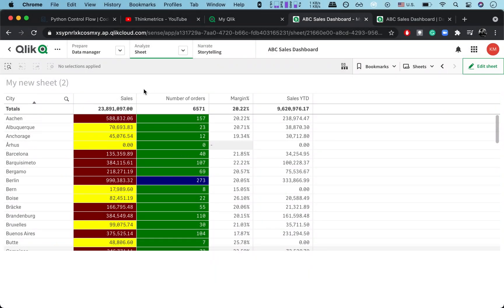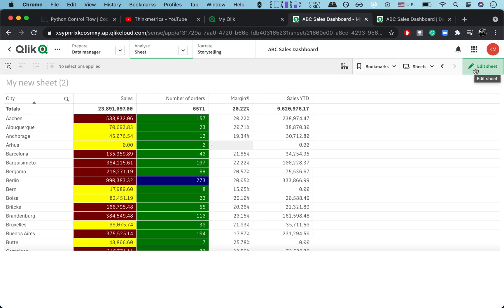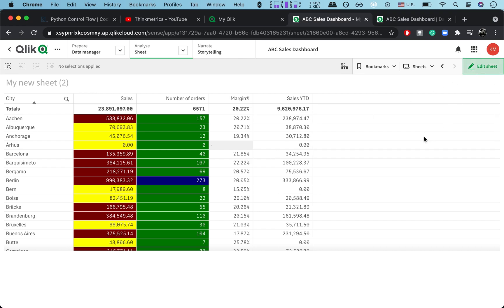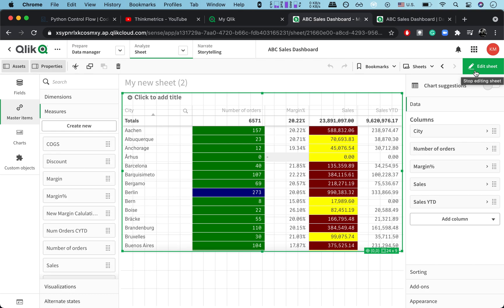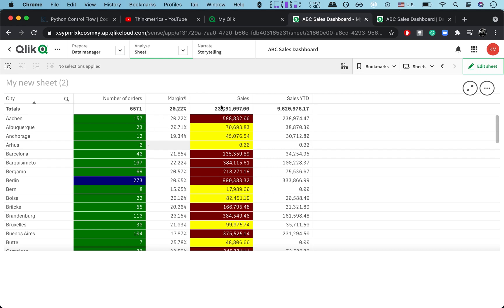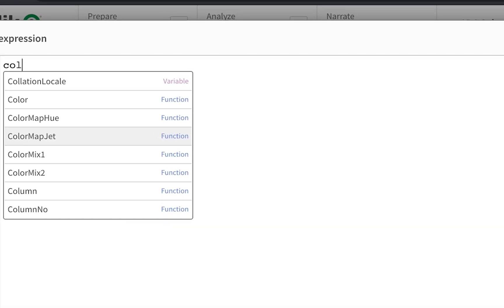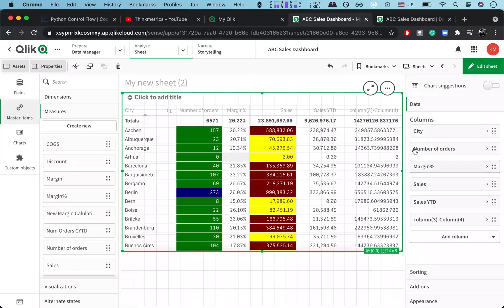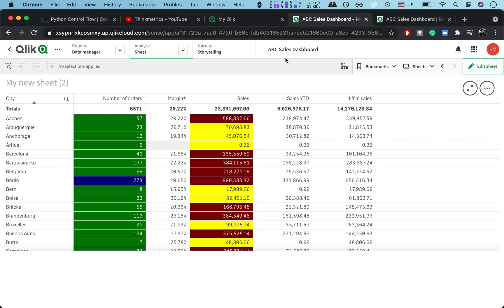How to make front end column calculation.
📚 Read on Kindle the simplest way to become ultra-productive:

WHO AM I:
 🙋🏻‍♂️ I'm Kaush, a Data Analyst and Data Visualization Developer working for a company tech company. I live and work in Sweden. I make videos about  technology, productivity and lifestyle design. Say hi to me on twitter 😃